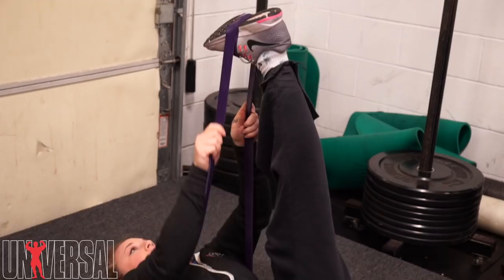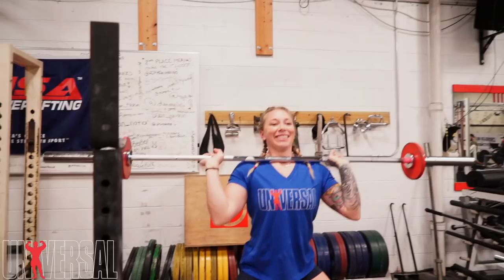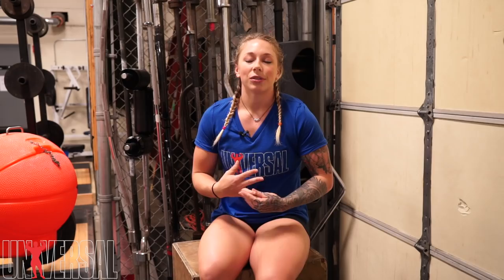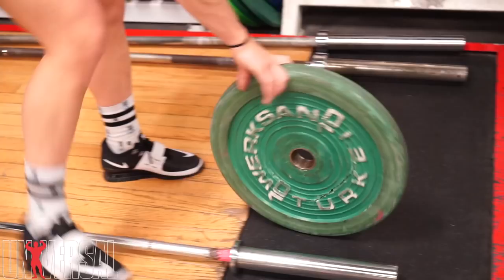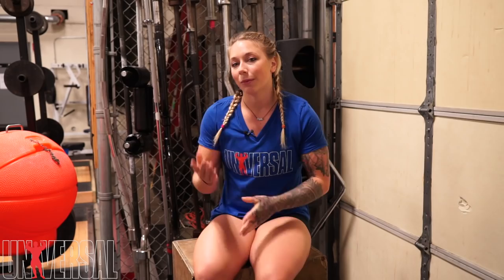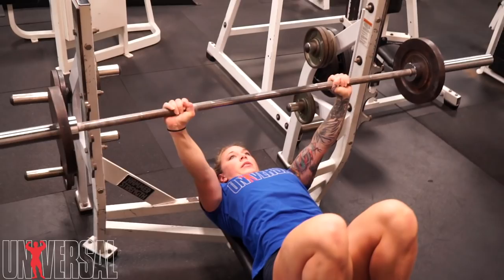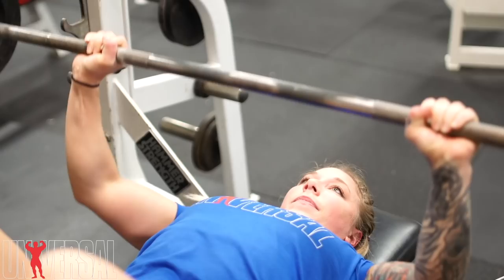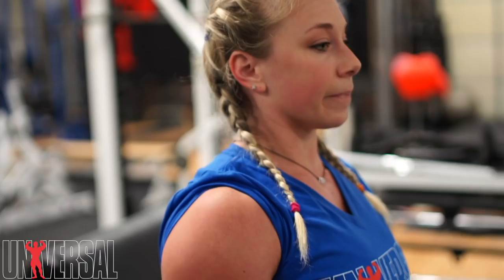Press Accessory Work with Kristin Pope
Perfecting the fundamentals isn't glamorous, but it is essential in the long run to ensure you're using proper technique during heavy lifts. Watch along as Universal athlete and Olympic weightlifter Kris Pope works on basic pressing movements she uses during the snatch.